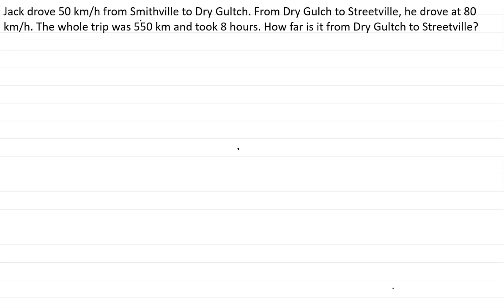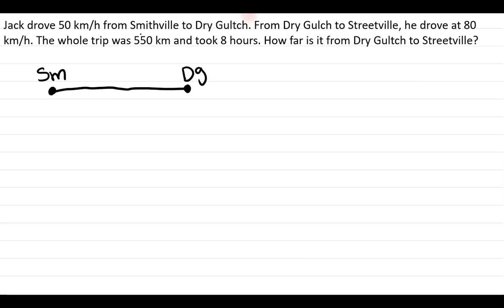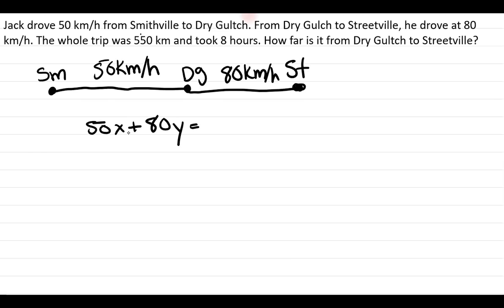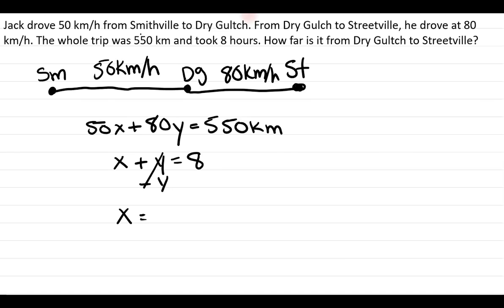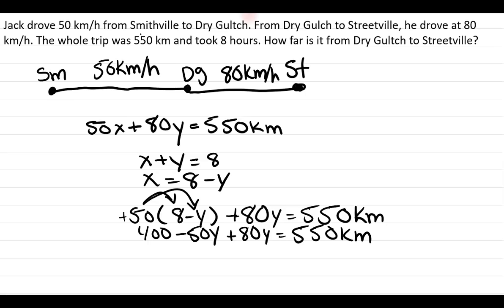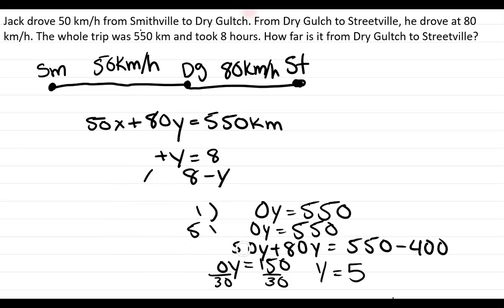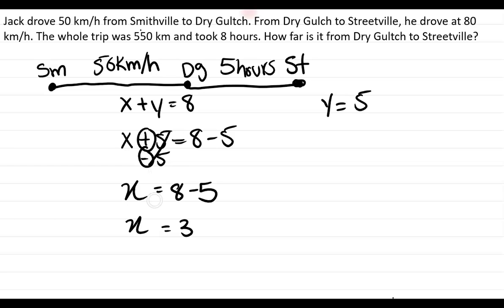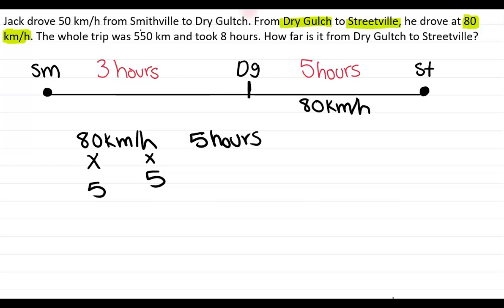Distance/Time/Speed Word Problems